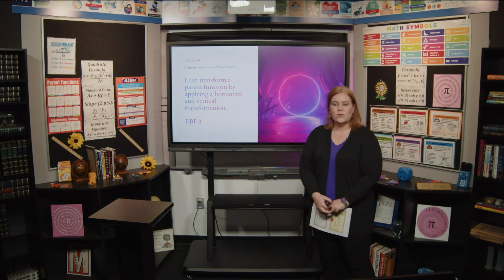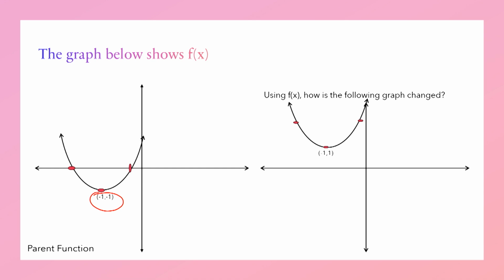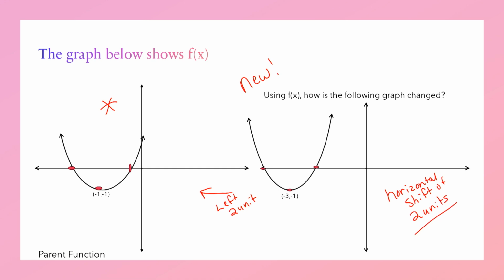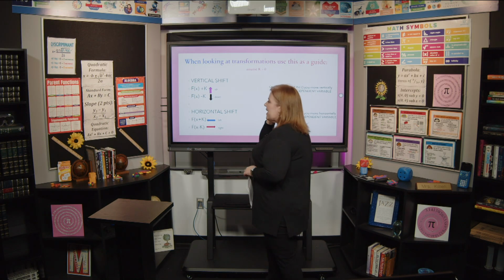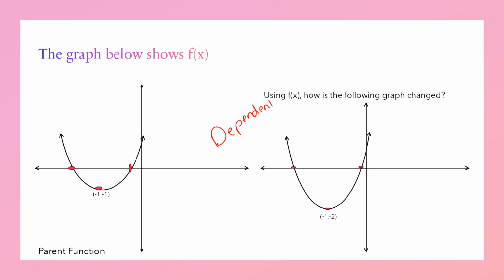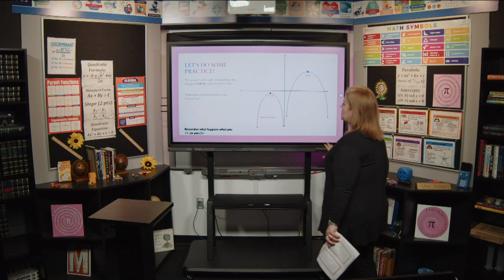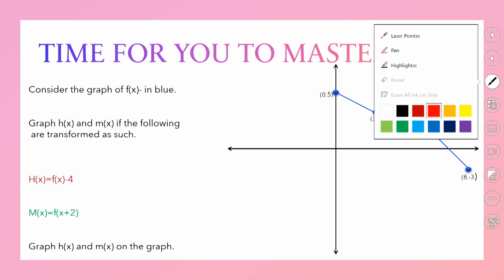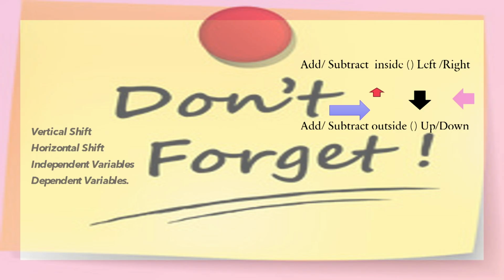Algebra I Unit 4 Lesson 9 Transformations of Functions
Model Lesson aligned to the Mississippi Department of Education MCCR Standards: F-BF.3-Identify the effect on the graph of replacing f(x) by f(x) + k, k f(x), f(kx), and f(x + k) for specific values of k (both positive and negative); find the value of k given the graphs.